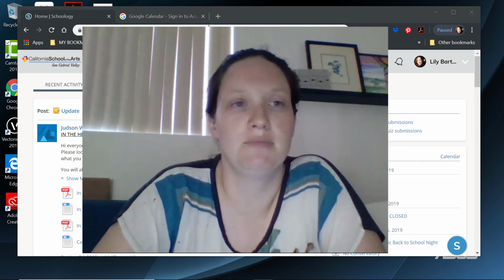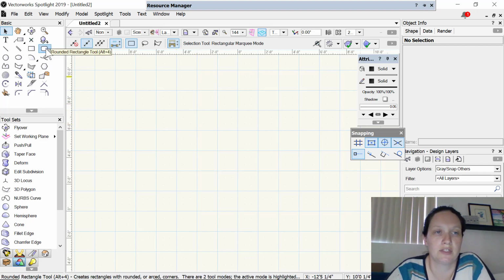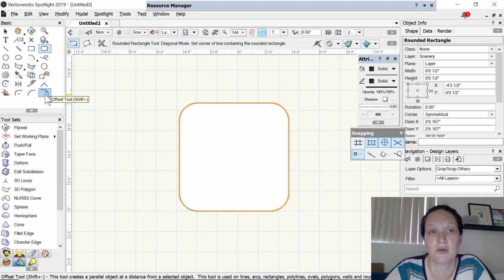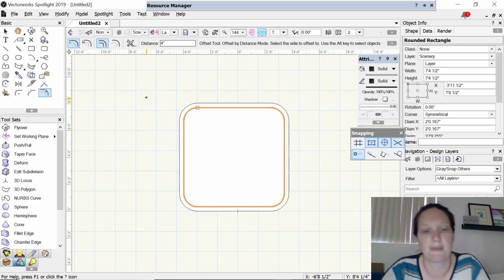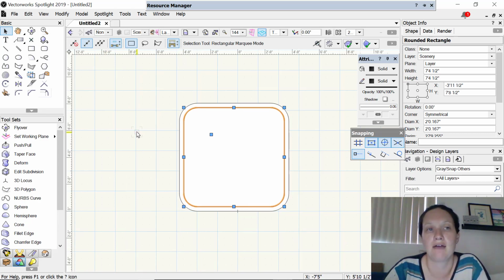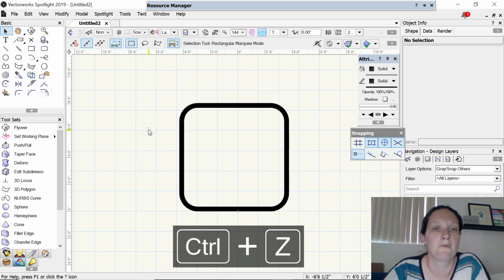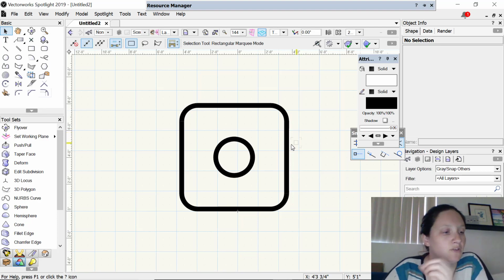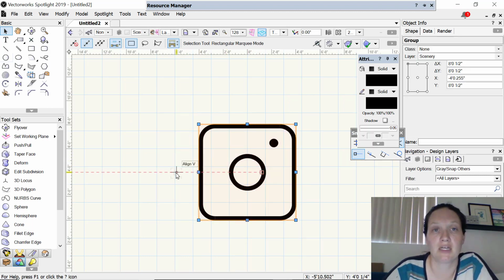Logo Project pt1